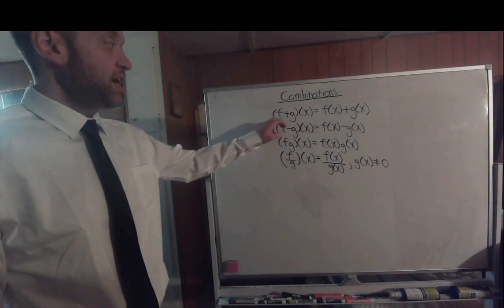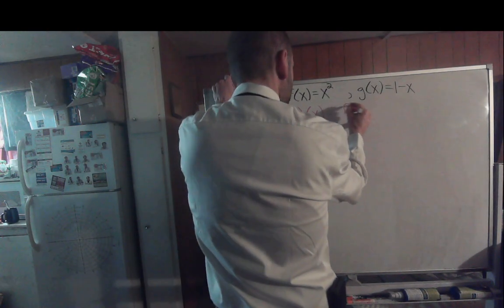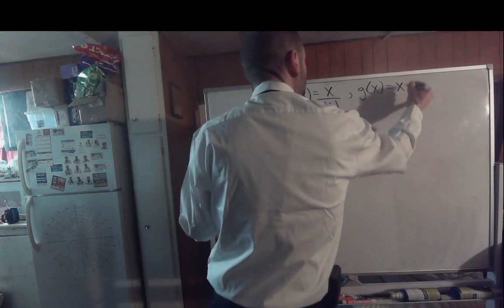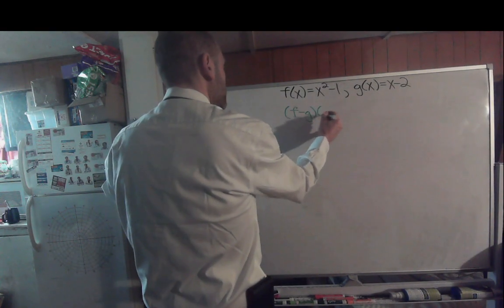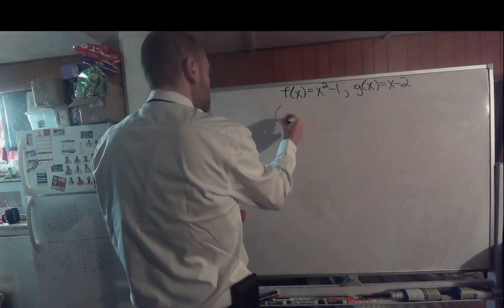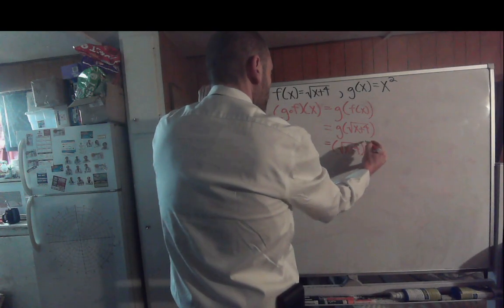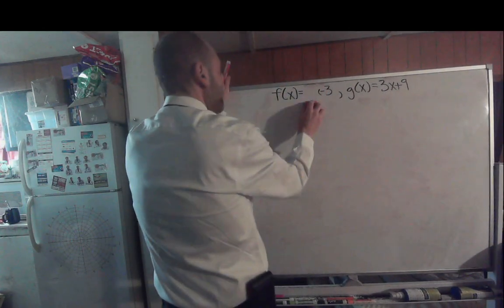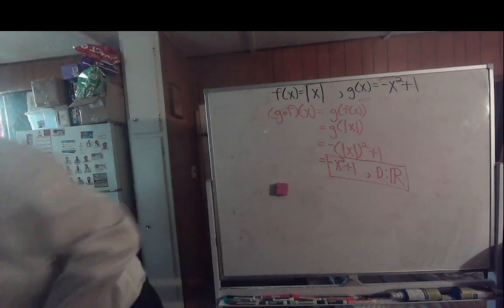Combinations and Compositions of Functions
Evaluating Compositions and Combinations of Functions and determining their domains.